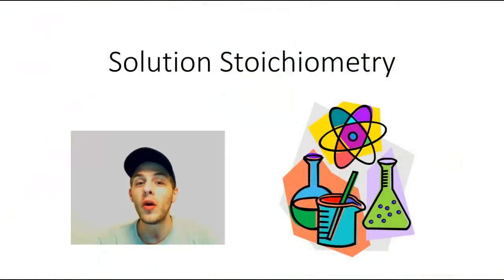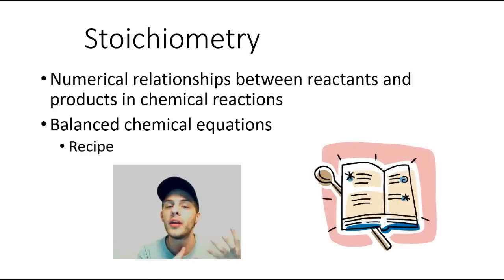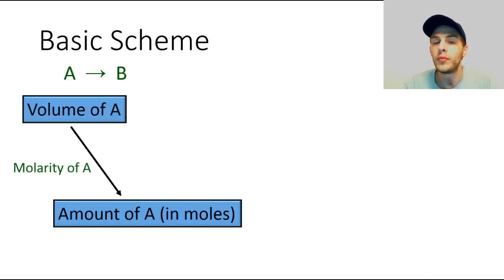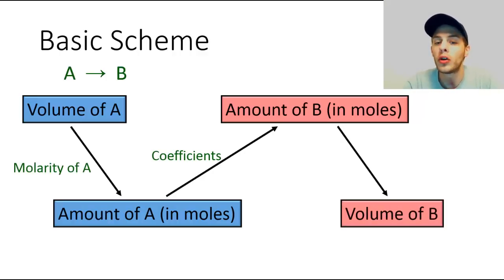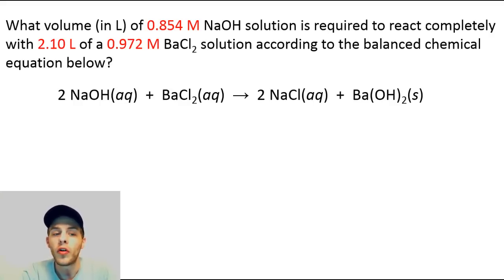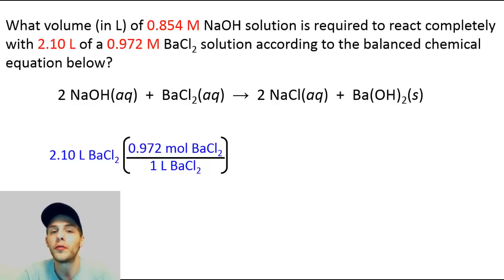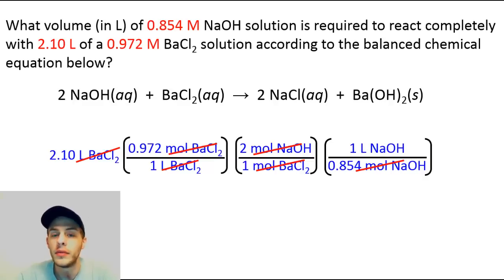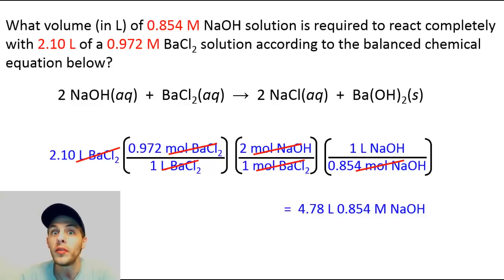Solution Stoichiometry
How to apply stoichiometry--the numerical relationships between reactants and products in a chemical reaction--when the reactants and/or products are in solutions.